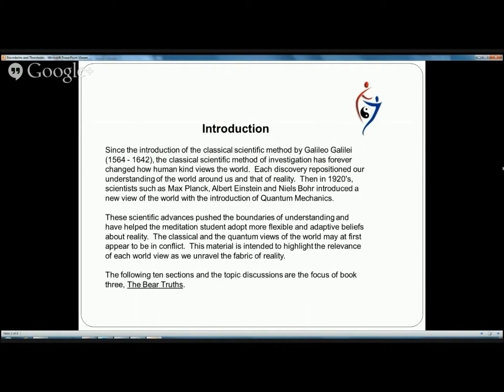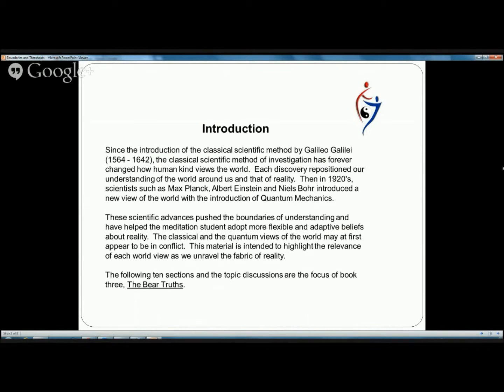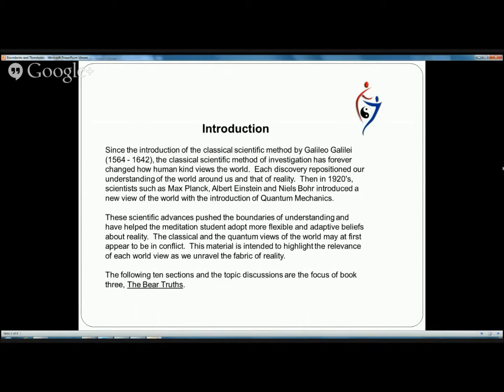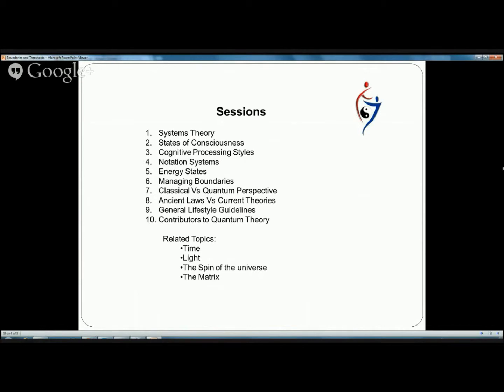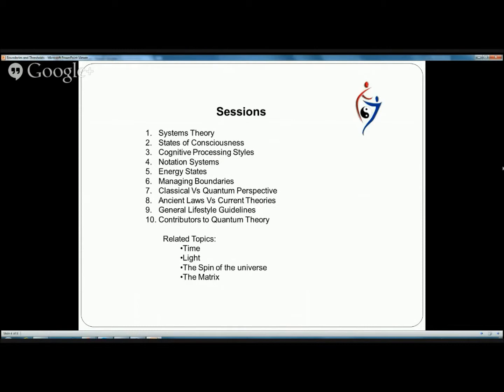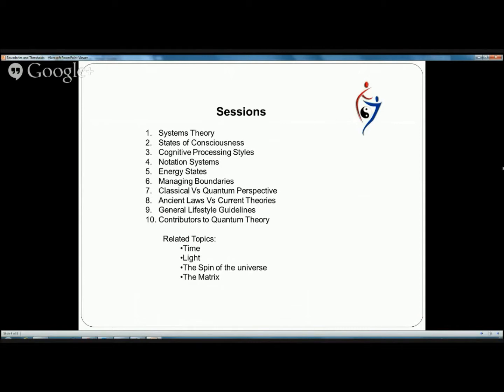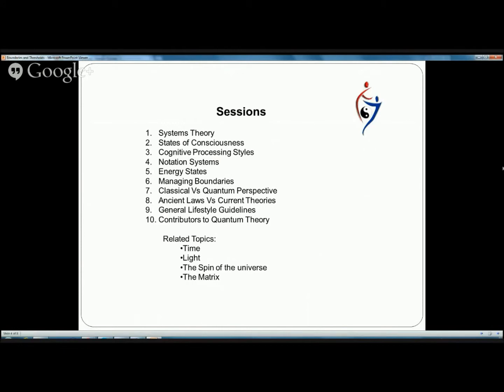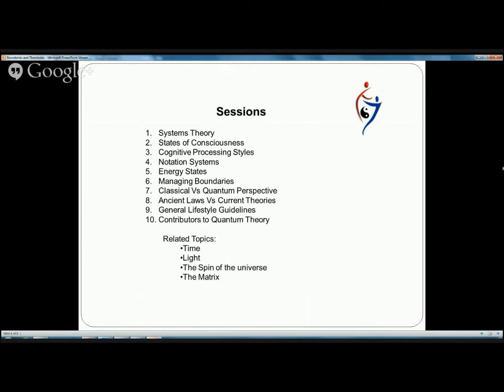Show Three Overview Boundaries and Thresholds 10 sessions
Show Three - An overview and introduction to Boundaries and Thresholds.  This broadcast covers the format, content and purpose of the 10 session show.